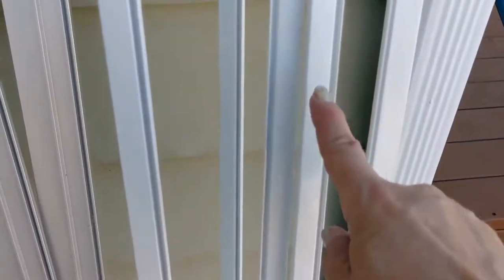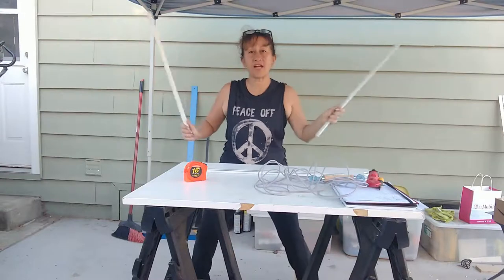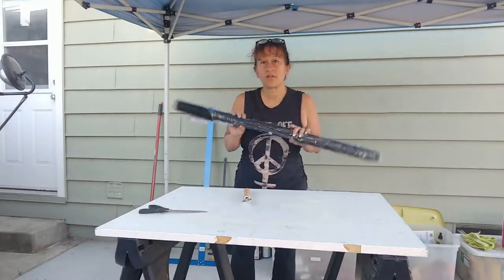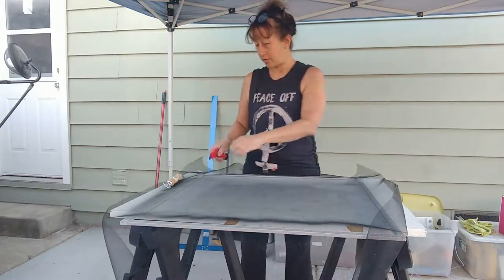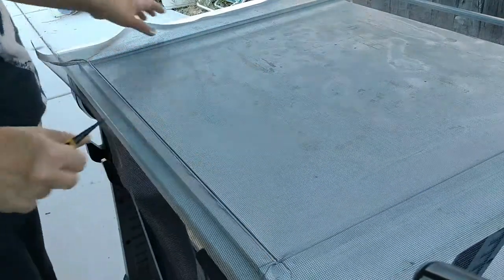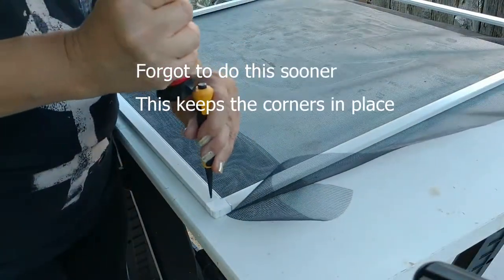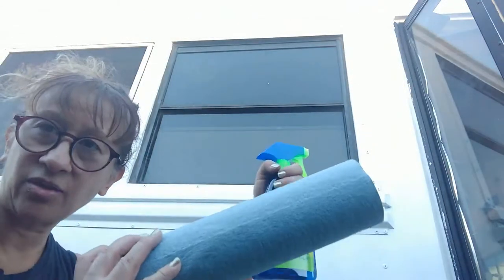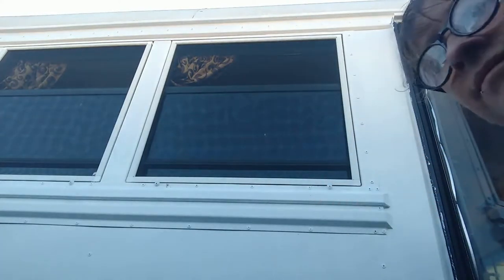How to Make Window Screens for Your Skoolie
Pixie Dust Vlog 9 - Here's a tutorial on how I made my window screens for my skoolie. Hope you find it helpful.

To learn more about my dance life...